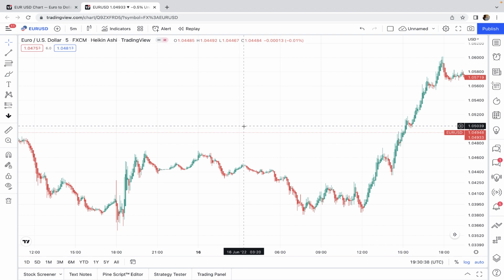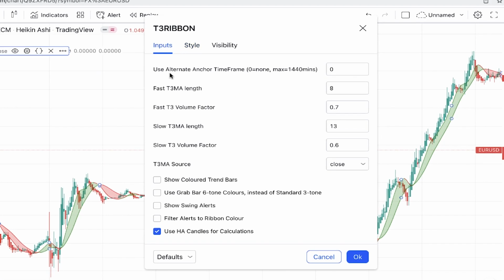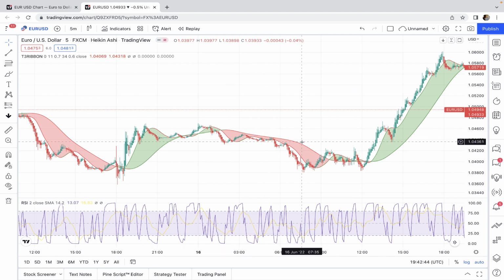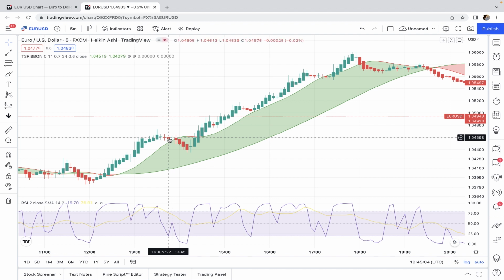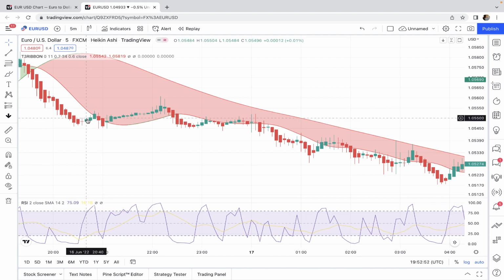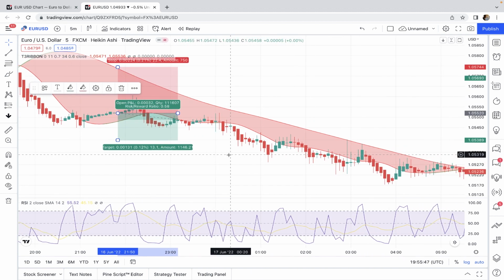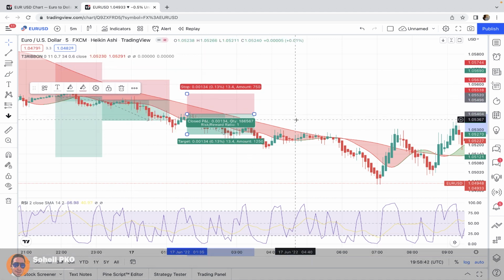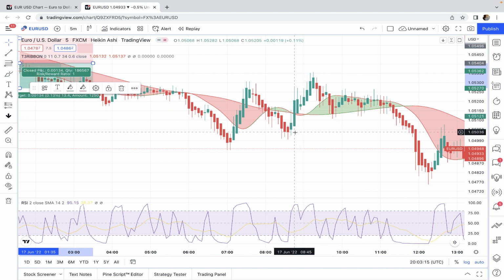SECRET 5 Minute Scalping Strategy With The Highest Win Rate... Very Easy Scalping Trading Strategy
A powerful 5 minute scalping strategy with the highest win rate is explained in this video, which is a very easy scalping trading strategy but very effective and profitable. This 5 minute scalping strategy is based on two indicators, a special version of the moving average and RSI with specifically adjusted settings for this 5 minute scalping trading strategy. This 5 minute scalping trading strategy has a very high winning rate and it can be used in trading Crypto, Forex, or Stocks.